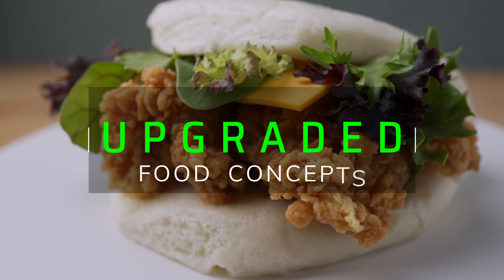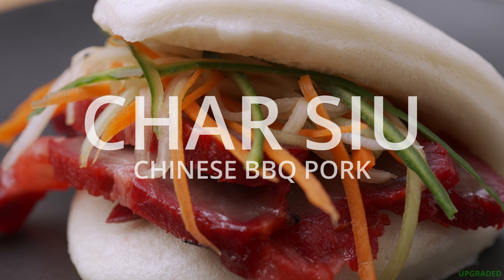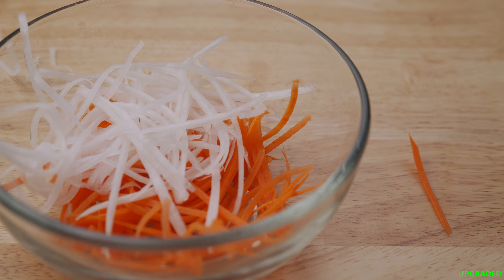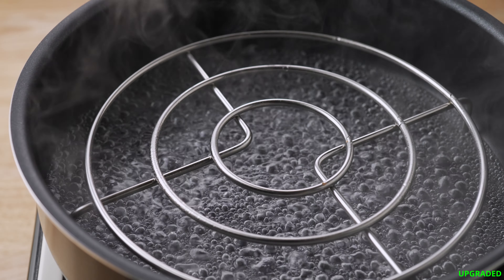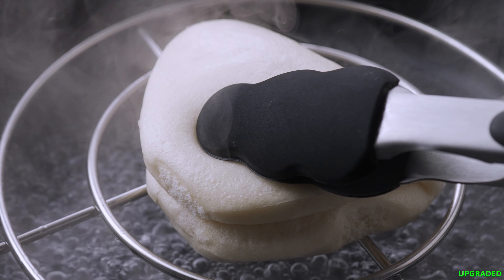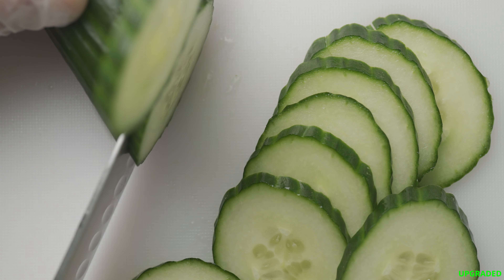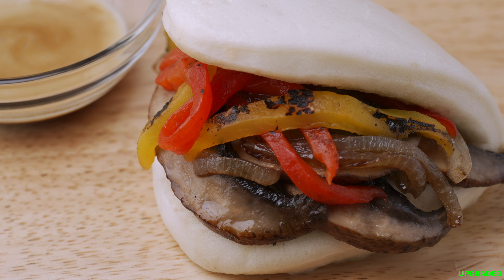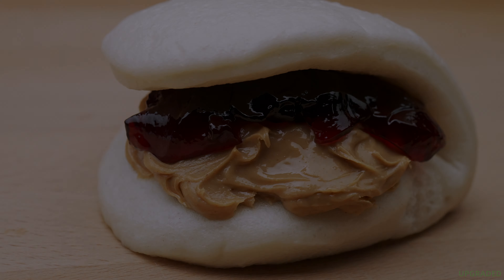Bao Buns UPGRADED 4 Ways + BONUS !!!!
With it's unique texture, flavor and bounce, the Bao Bun is perfect for UPGRADING with just about anything !!! Use your imagination and create tasty delights of your own !!!